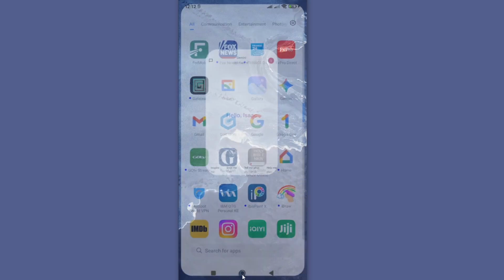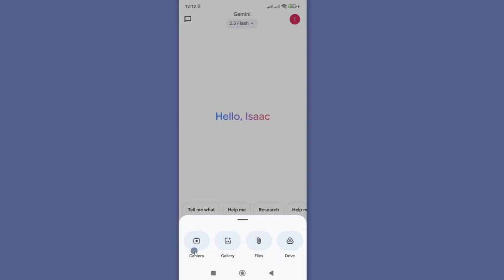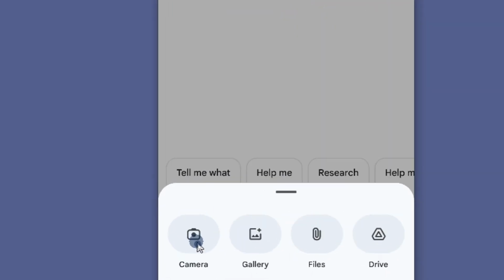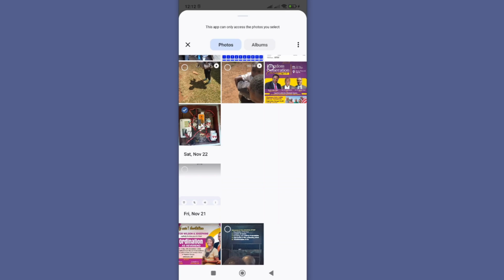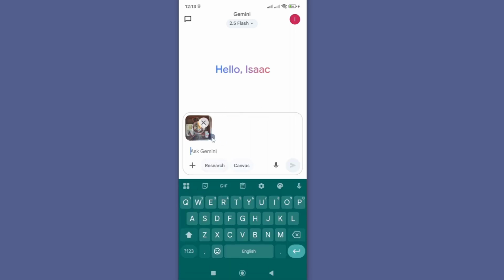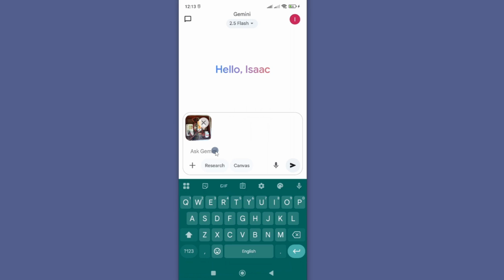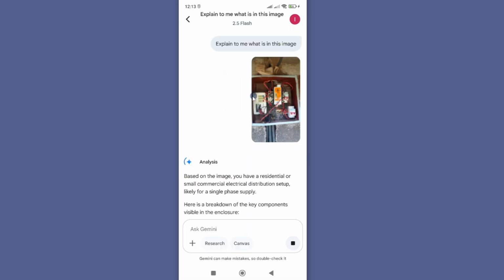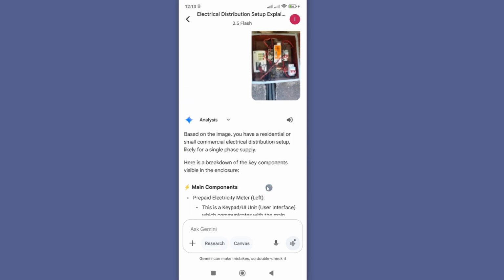How To Upload Photos Or Images On Gemini Using Smartphone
Learn how to upload photos or images to Gemini using your smartphone with this simple step-by-step tutorial. The video shows you exactly where to find the upload option, how to select images from your gallery, and how to use them inside Gemini for analysis or creative tasks. Perfect for beginners who want to get the most out of Gemini’s image features on mobile.